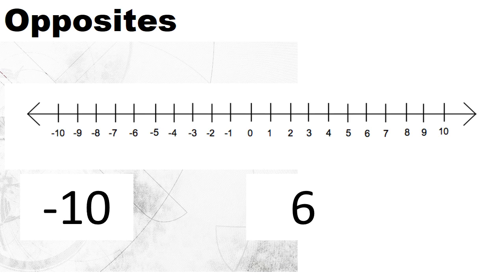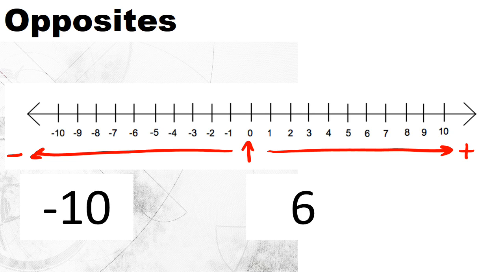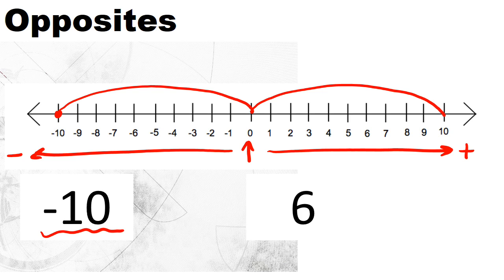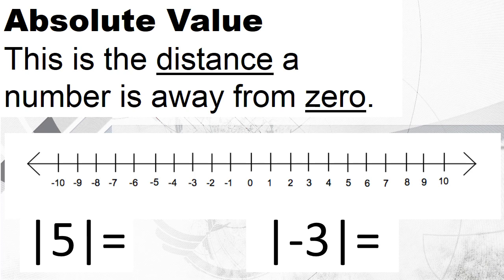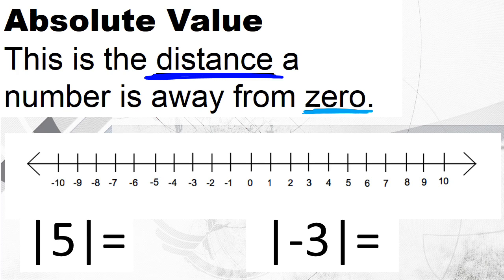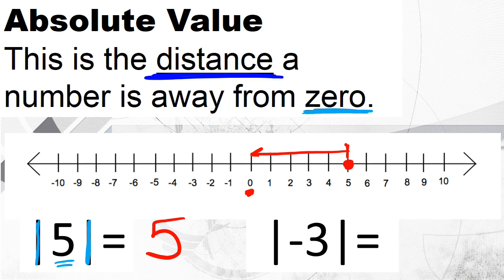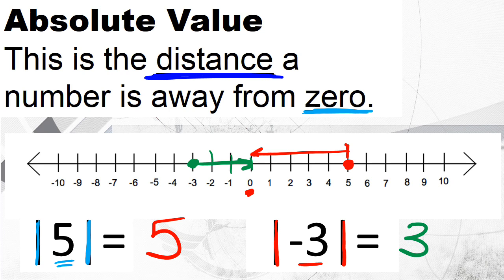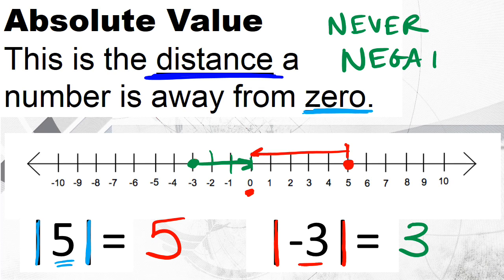3.2 Absolute Value Video Notes